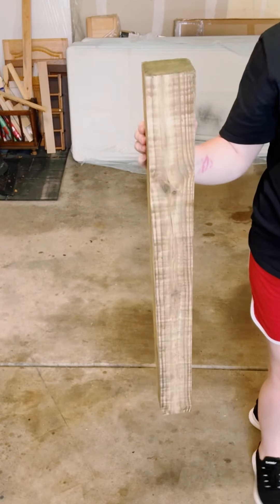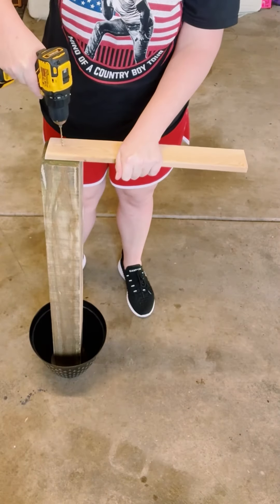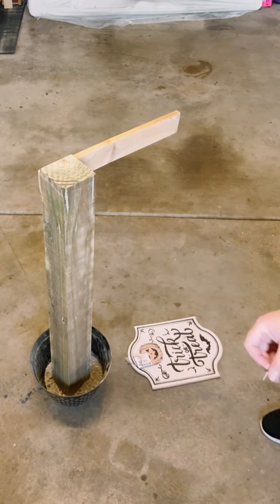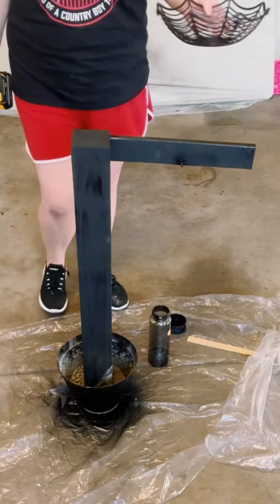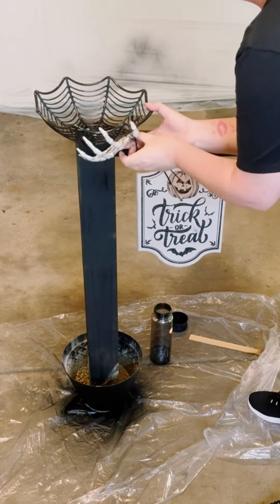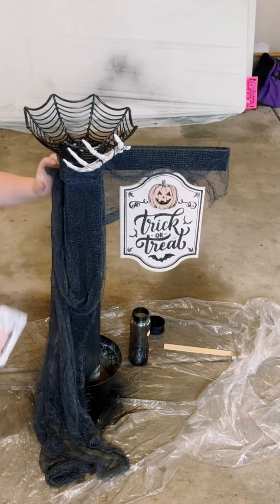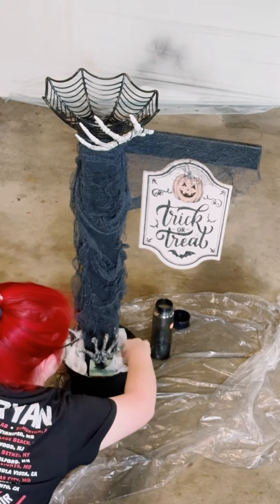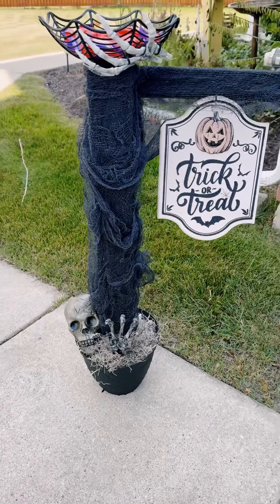DIY Halloween Candy Stand